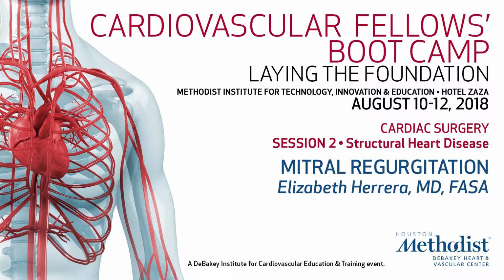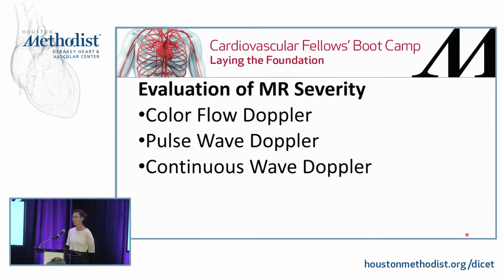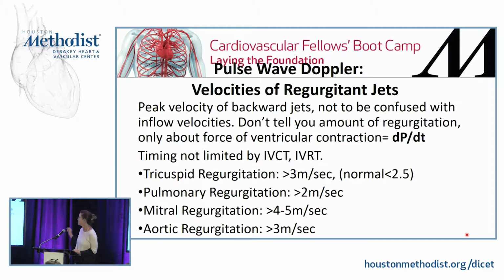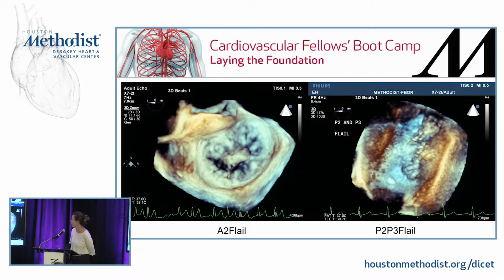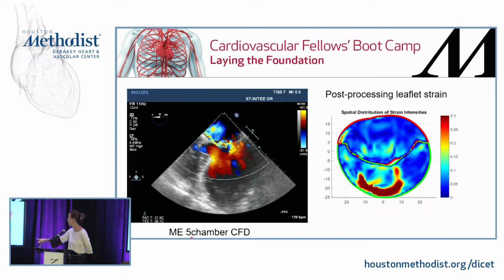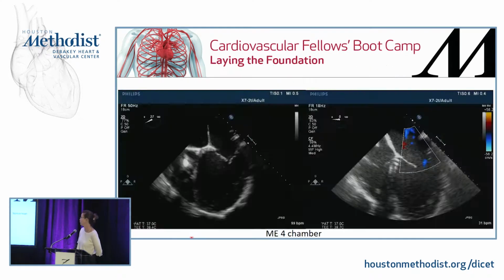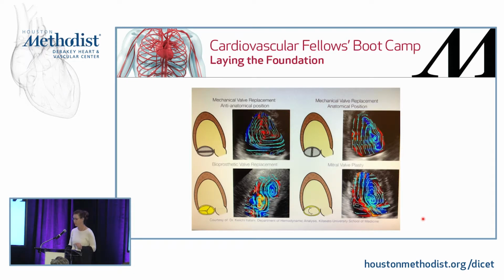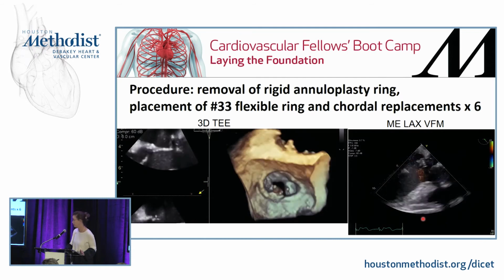Mitral Regurgitation (Elizabeth Herrera, MD, FASA)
CARDIAC SURGERY TRACK
SESSION 2 • Structural Heart Disease

"Mitral Regurgitation"
Speaker: Elizabeth Herrera, MD, FASA